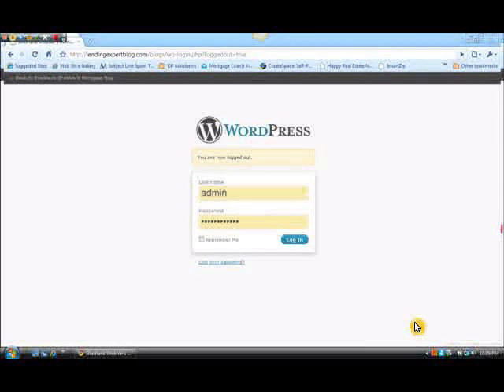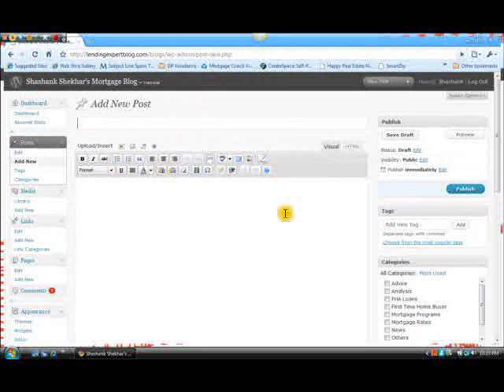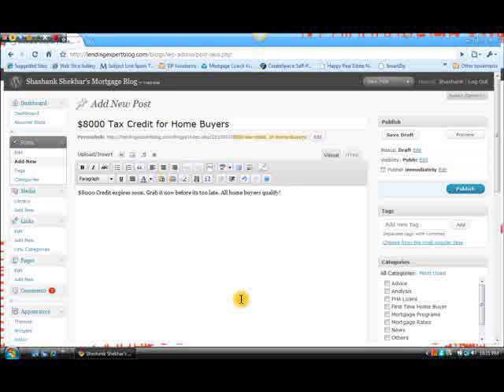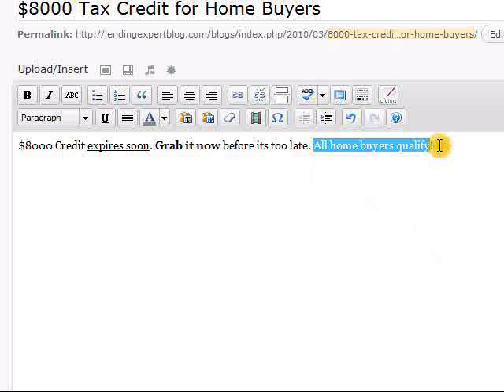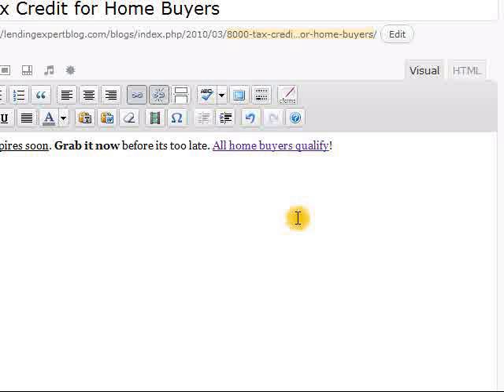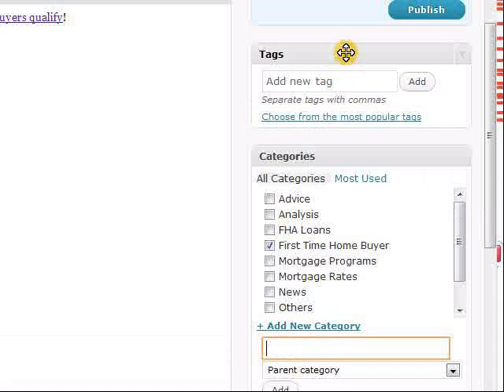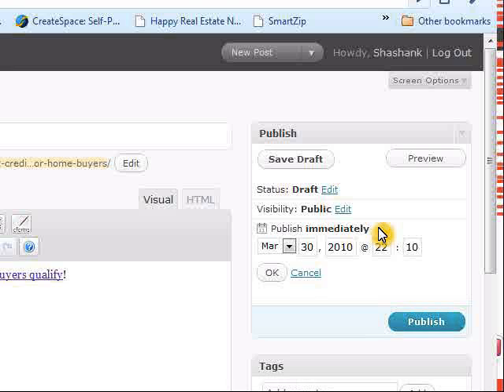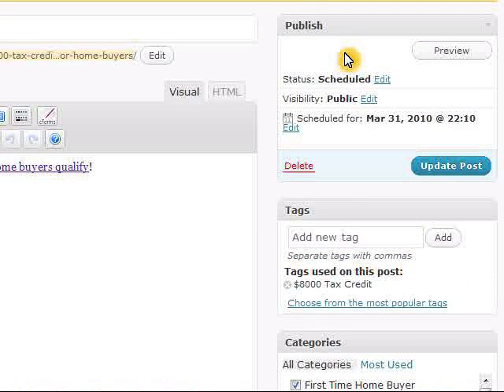Writing a post and Publishing in Wordpress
Video shows you how to write a post in Wordpress, how to add categories & tags and then how to publish the post. Created by Shashank.